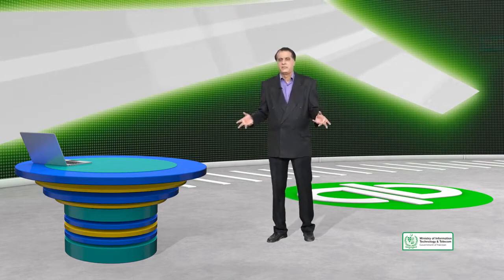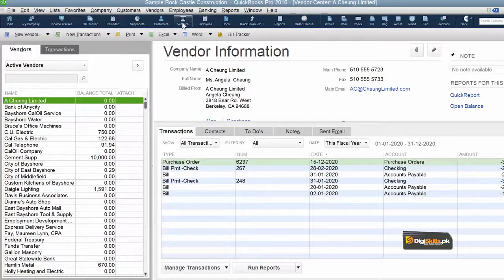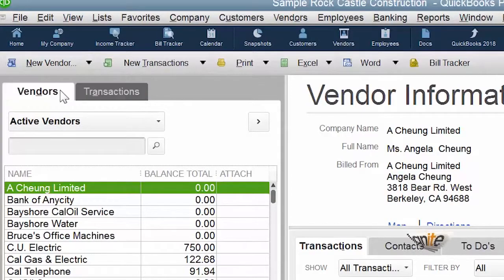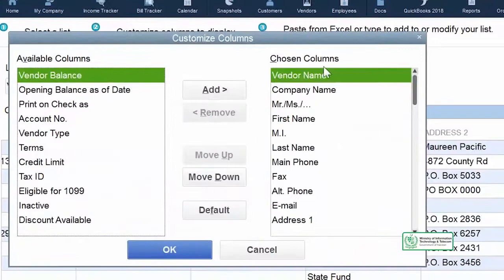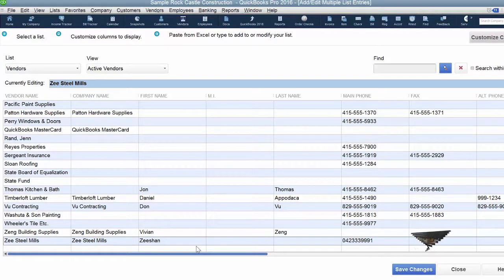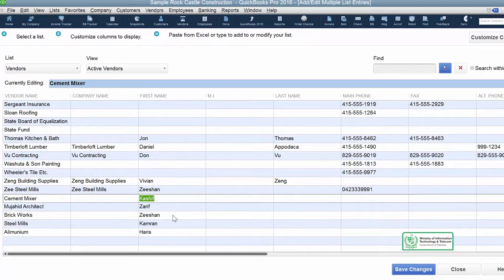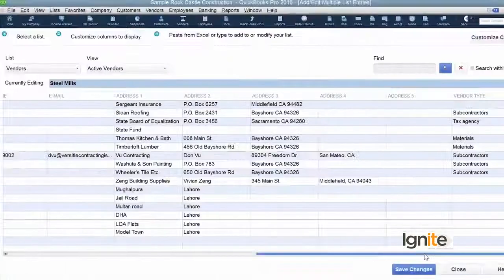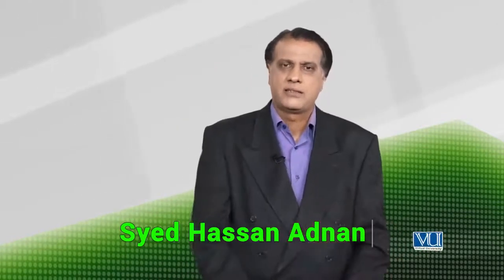QuickBooks in Urdu Hindi by Digi Skills | Add Multiple Vendors At Once